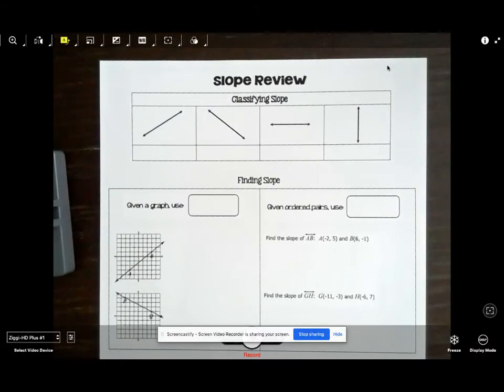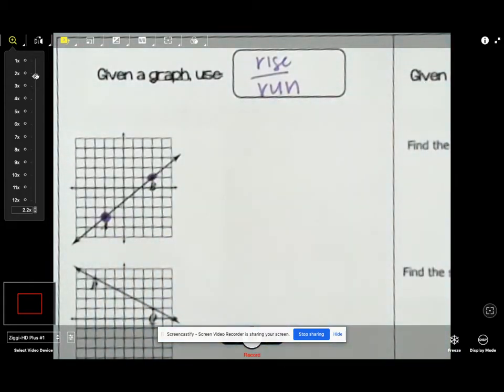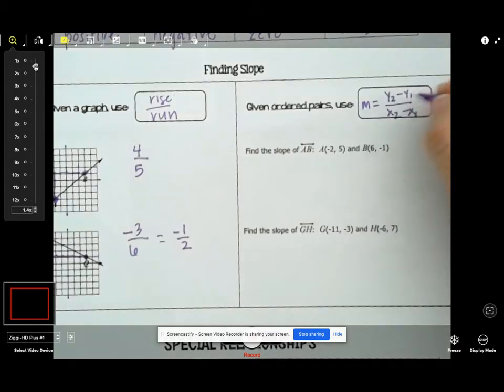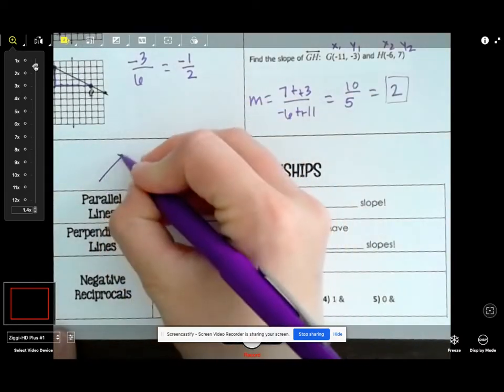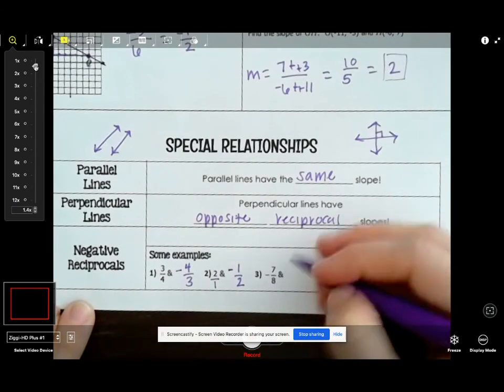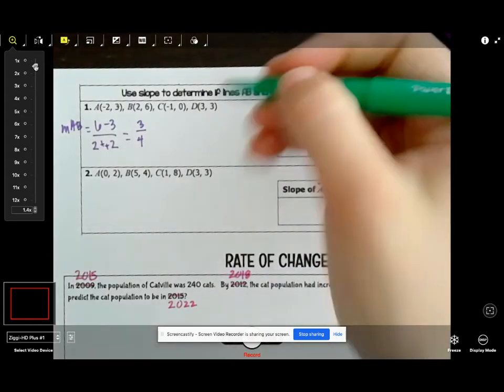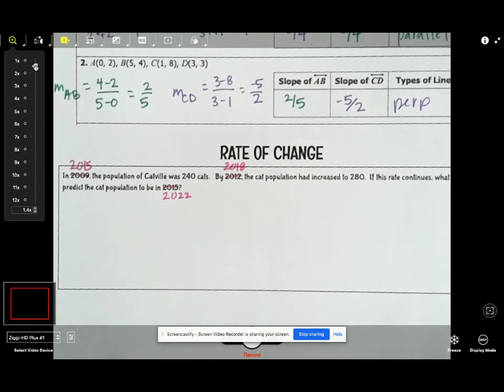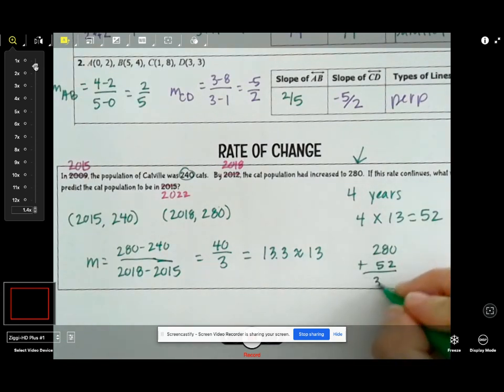Enriched Geometry: Slopes of Lines